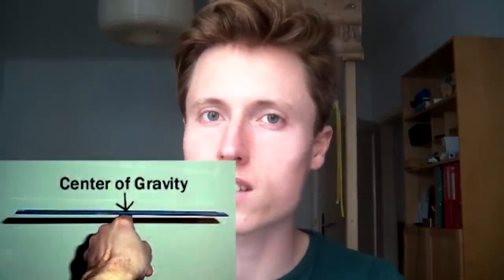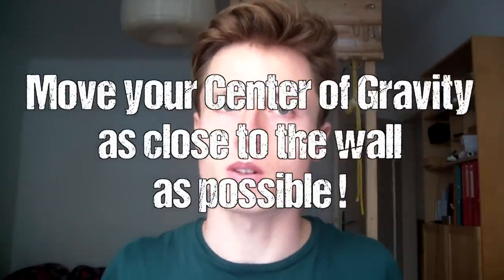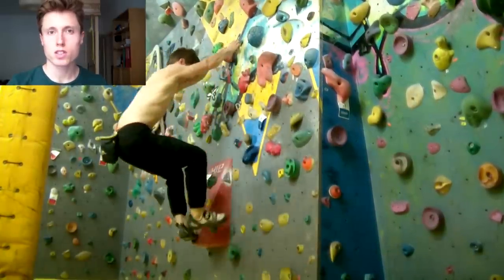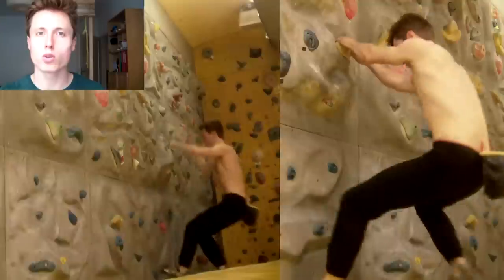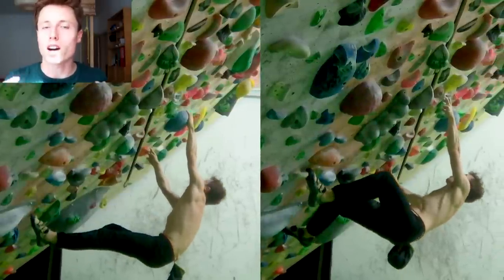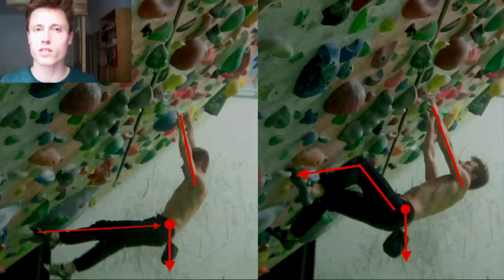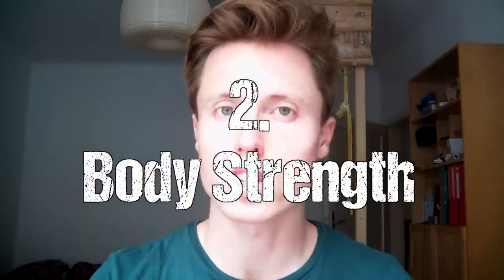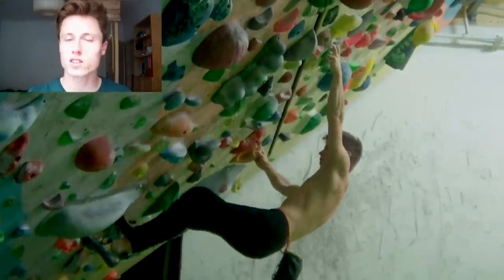Rock Climbing Technique for Beginners: Body Positioning and Center of Gravity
This quick video will teach you how to make your climbing a lot more efficient! I will address the basics of body positioning in rock climbing, its connection with our center of gravity/mass, and how we can use our extremities in order to cruise the walls as effortlessly as possible.

Rock Climbing Technique For Beginners : Body Positioning And Center Of Gravity by Mani the Monkey

My E-book about my Take on Diet, Health and Weight Loss